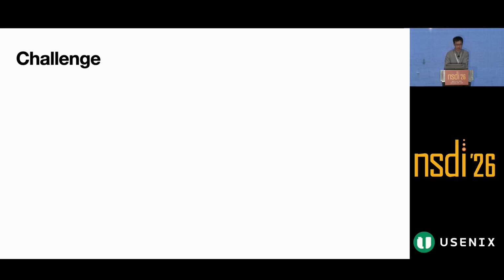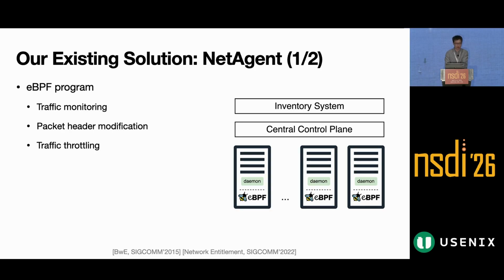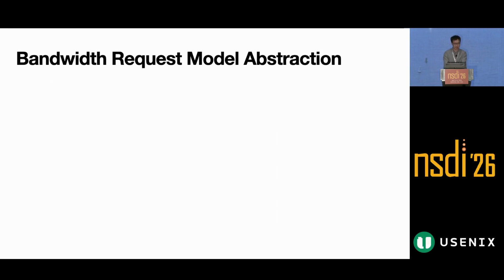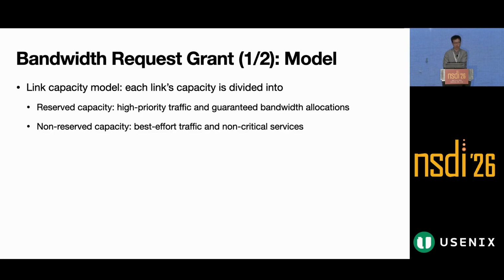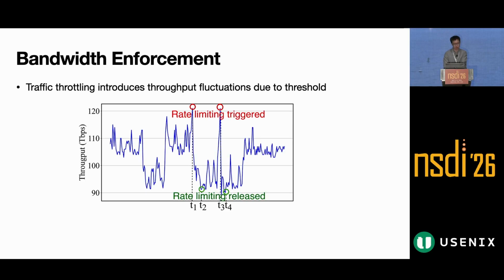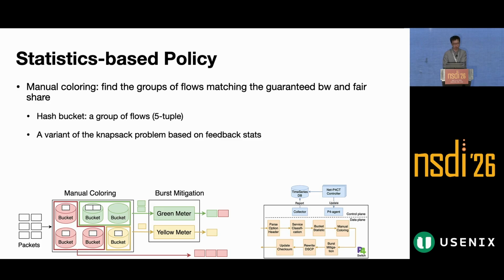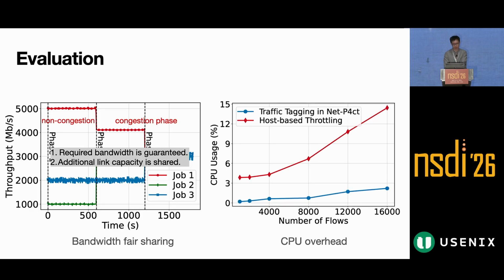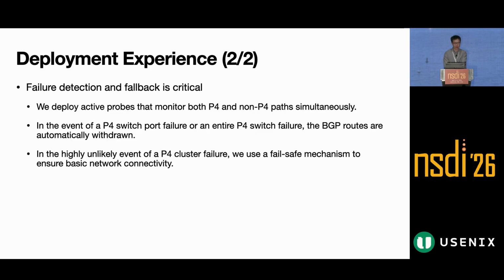NSDI '26 - Net-P4ct: Enhanced WAN Bandwidth Fair Sharing Using P4 Programmable Switches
Net-P4ct: Enhanced WAN Bandwidth Fair Sharing Using P4 Programmable Switches

At growing internet companies like ByteDance, Wide Area Network (WAN) bandwidth sharing across diverse services with varying SLO requirements is a fundamental challenge. Conventional host-based enforcement systems, where agents identify and throttle traffic at the server end, face practical challenges such as "blind spot" traffic, kernel-dependent operational complexity, and significant server resource overhead. To address these issues, we present Net-P4ct, an in-network bandwidth enforcement system using P4 programmable switches. Net-P4ct improves both bandwidth guarantees and fair sharing by shifting dynamic QoS control into the switch data plane. Specifically, it achieves broader traffic coverage by combining host-side traffic tagging with a P4-switch pipeline, where service classification and QoS class assignment are performed. Based on observed traffic metrics, a centralized control plane determines real-time policy updates according to the max-min fair bandwidth allocation. We demonstrate the system's benefits including improved bandwidth utilization, reduced operational complexity, and lower per-byte processing cost. Net-P4ct has been deployed in ByteDance's production WAN for nearly a year, and we hope to share our experience with the community.